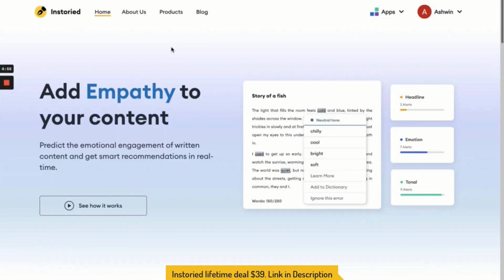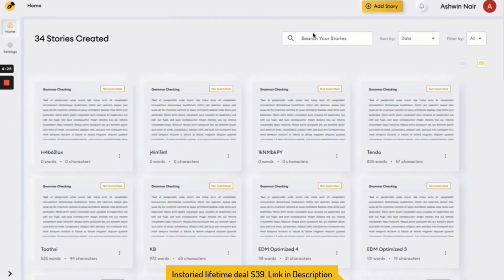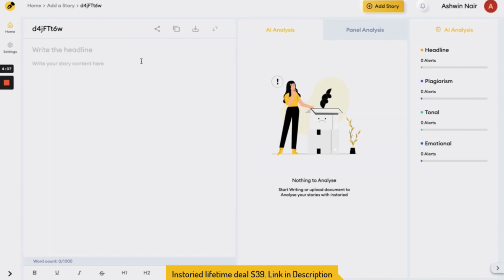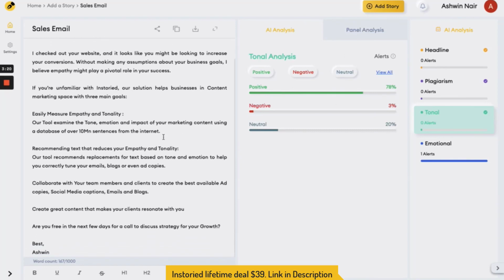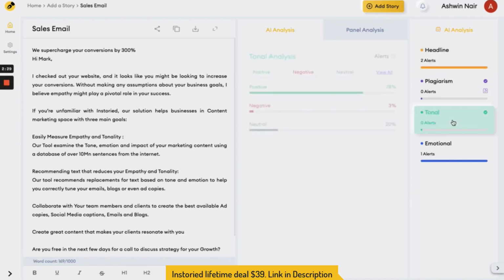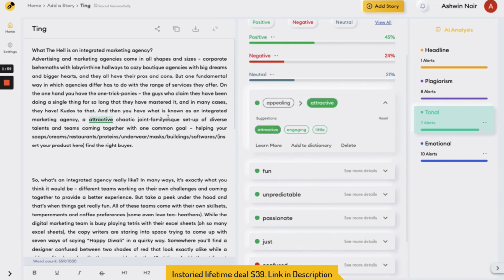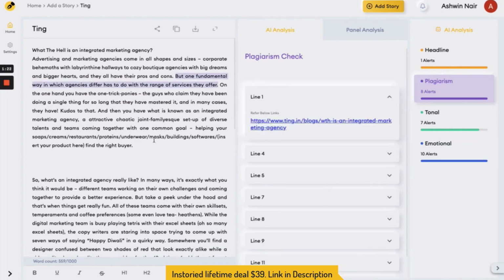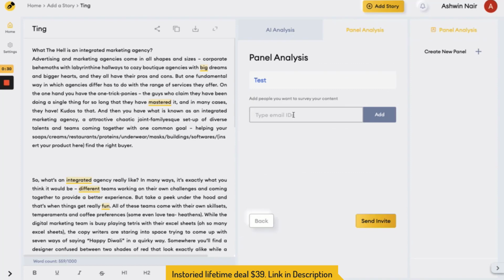Instoried Review, Demo + Tutorial I Sentiment Analysis, Plagiarism Detection, & Grammar Checker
If you want to get more pitchground deal,

In this Instoried review, we will talk about what is Instoried software, how it works, Instoried lifetime deal, how to use Instoried, Instoried tutorial, Instoried demo, Instoried pricing & plans and some of the features that are available.